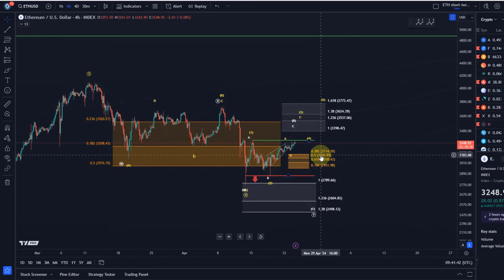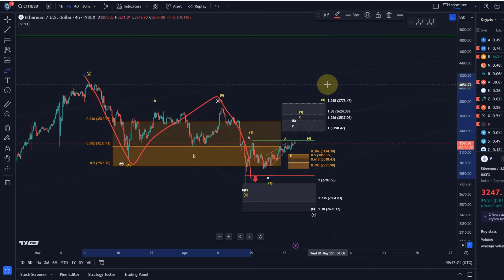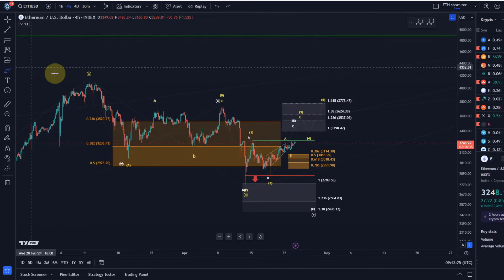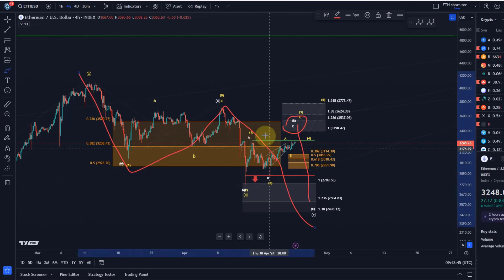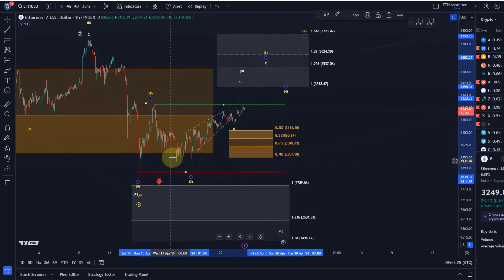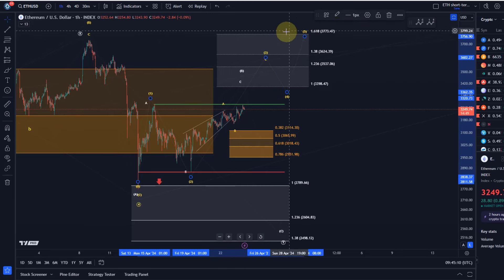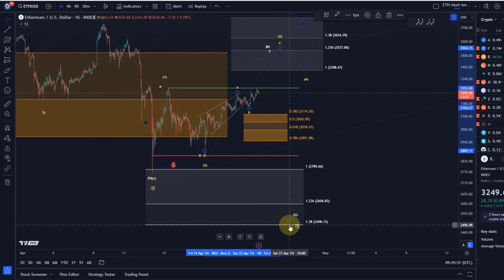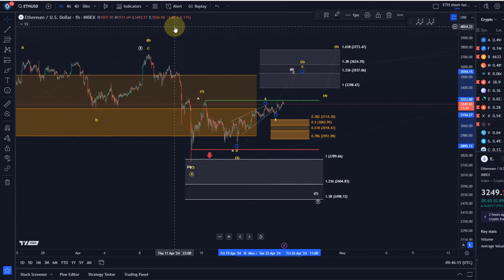Ethereum ETH Price News Today - Technical Analysis Update, Price Now! Elliott Wave Price Prediction!